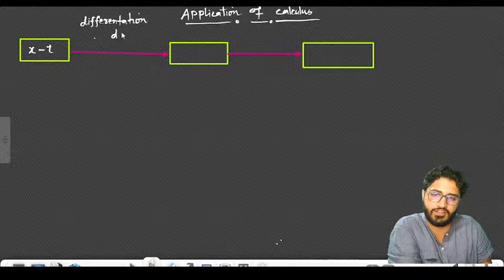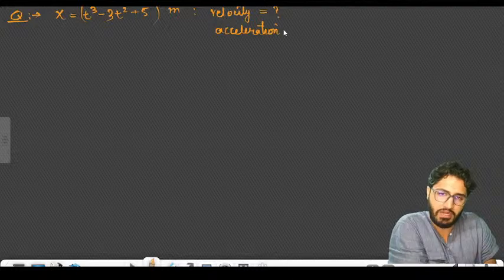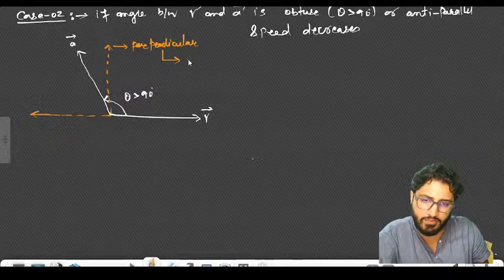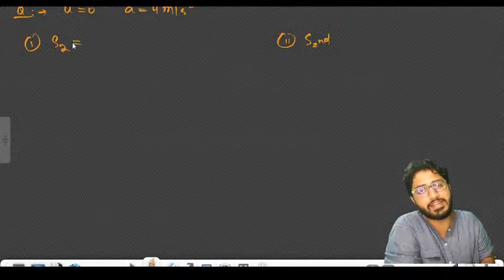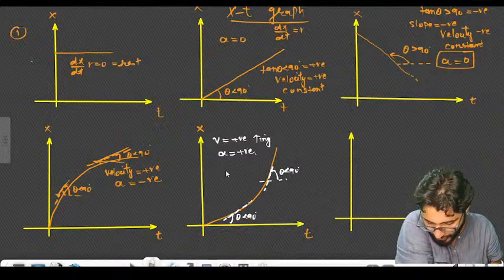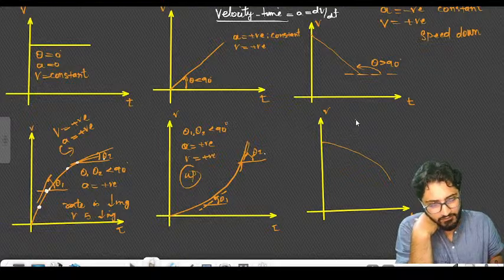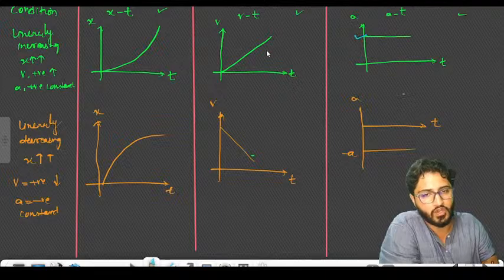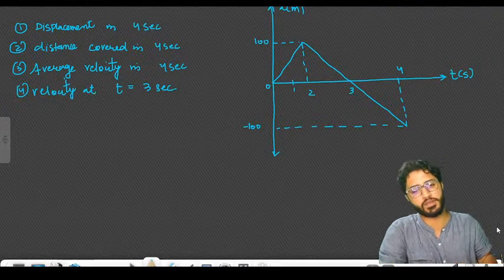KINEMATICS Class 11 | Lecture 3 | JEE/NEET 2026 @focusneetjee2931#jeemains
Welcome to this comprehensive tutorial on the **Basics of Kinematics** for Class 11 Physics, specifically designed for students preparing for **NEET 2026** and **JEE 2026**! In this video, we'll break down the fundamental concepts of kinematics, including:

* **Relative Motion**

These concepts are crucial for understanding how objects move and form the foundation for more advanced topics in physics. Whether you're starting from scratch or revising for your exams, this video will help you develop a strong conceptual foundation to ace your physics paper!

* Derivations and formulas for the equations of motion
* How to approach kinematics problems effectively
* Step-by-step problem-solving strategies for NEET & JEE
* Tips and tricks for mastering kinematics in your exam preparation

Also, leave your questions and comments below — I'd love to help you out!